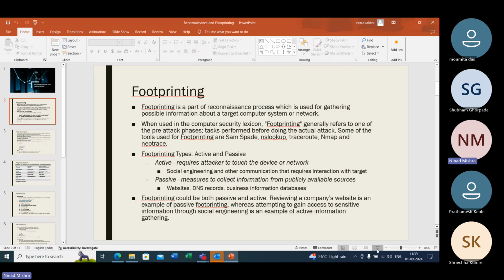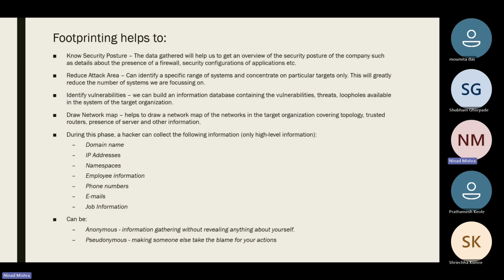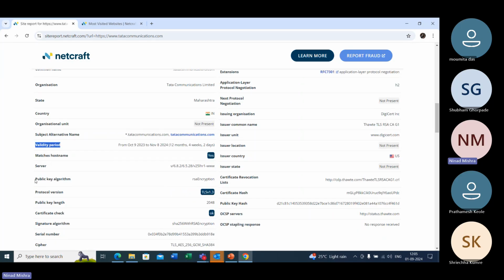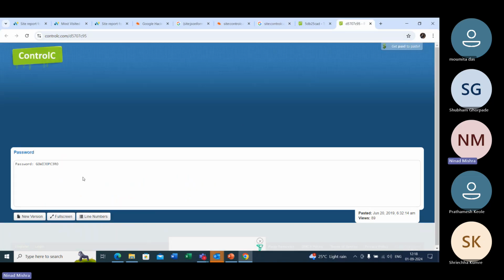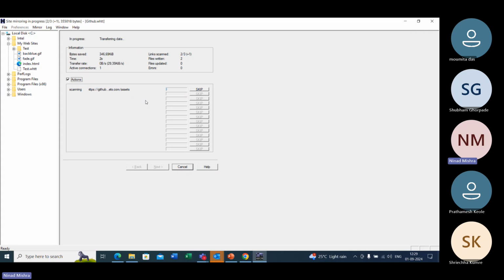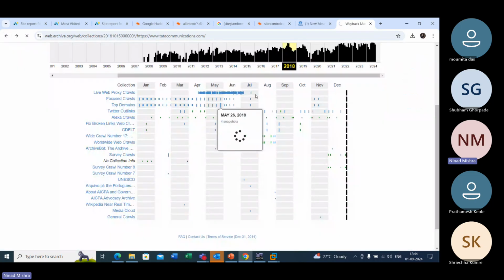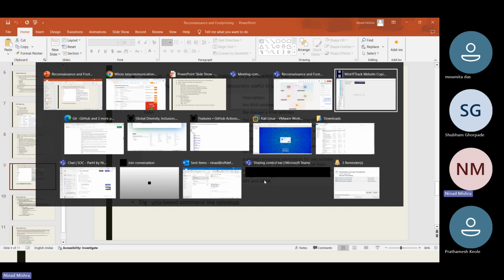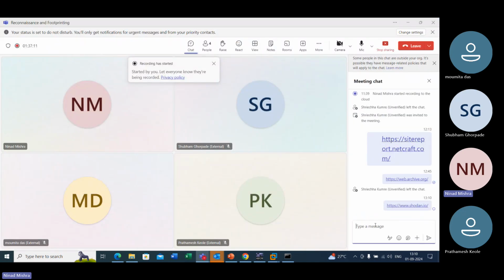Information Security Foundations lecture 2